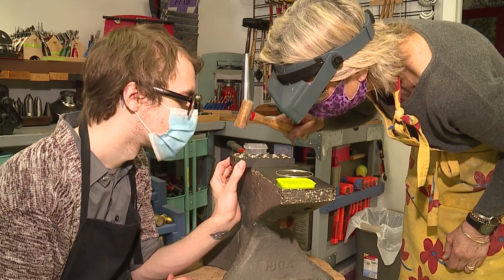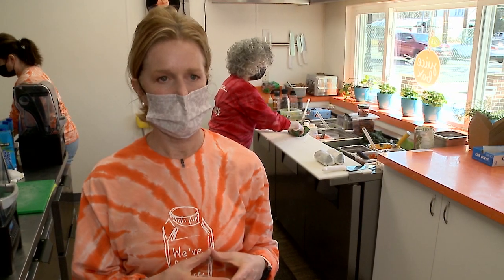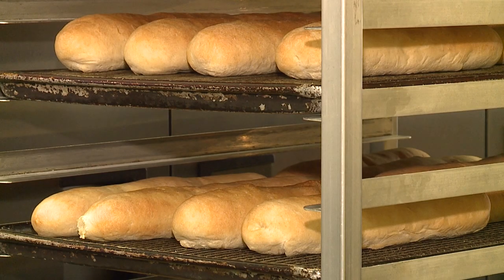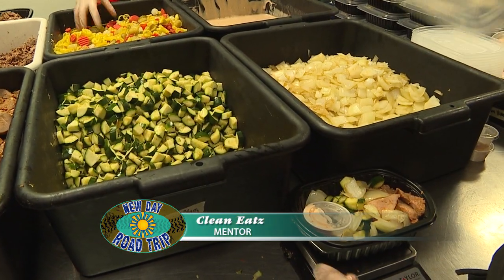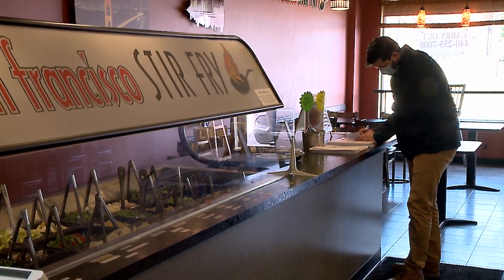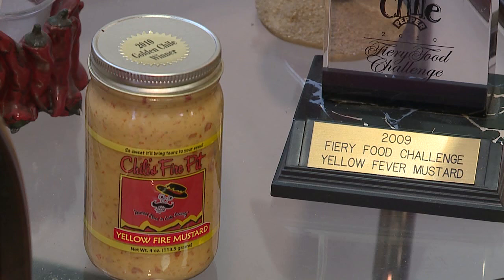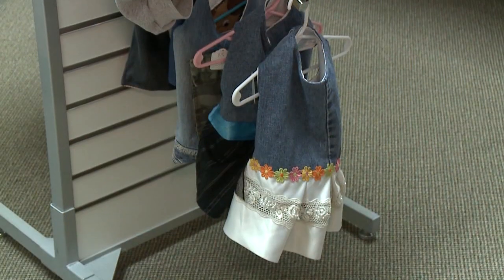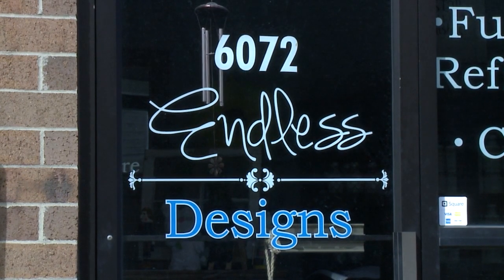Mentor Road Trip